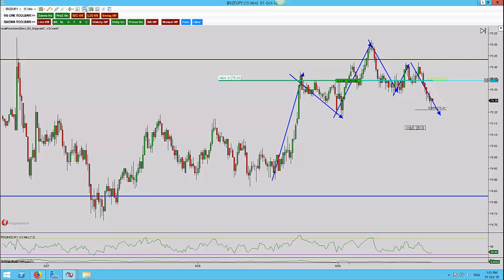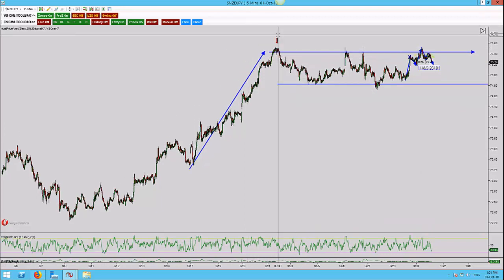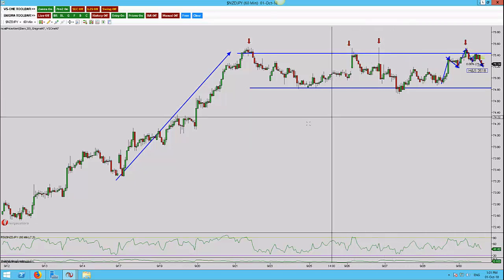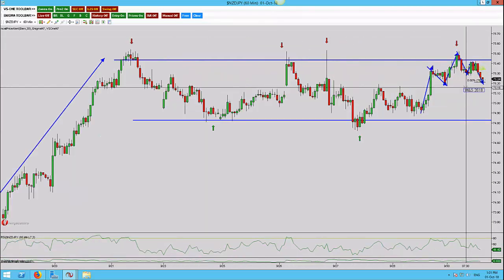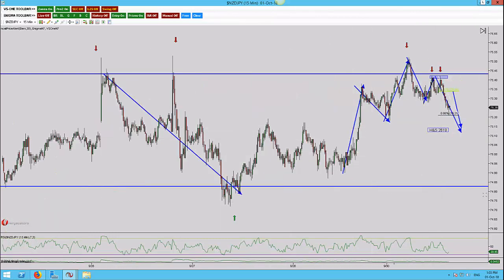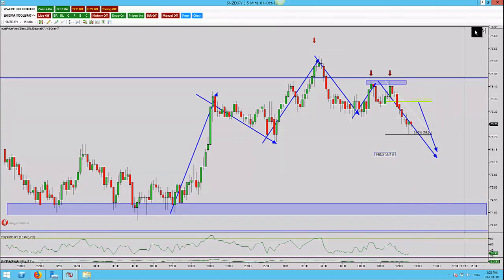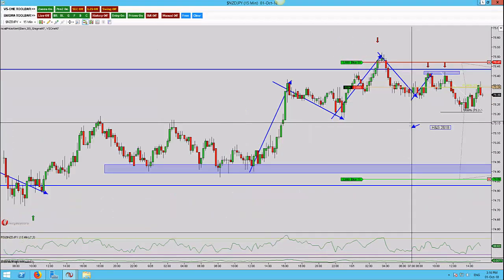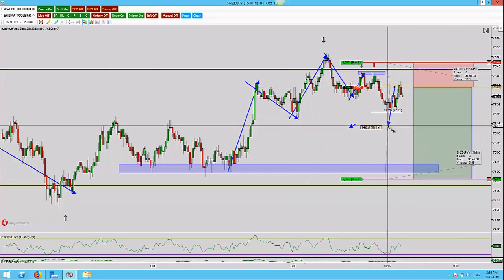NZDJPY Head and Shoulder Plus 48